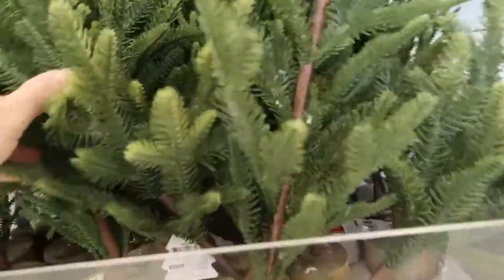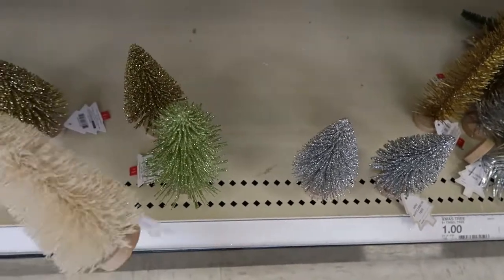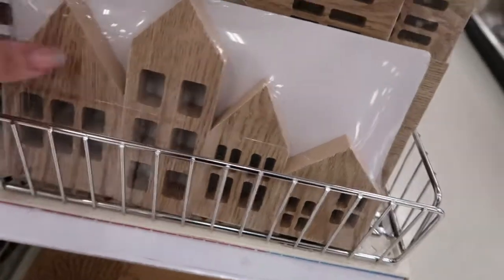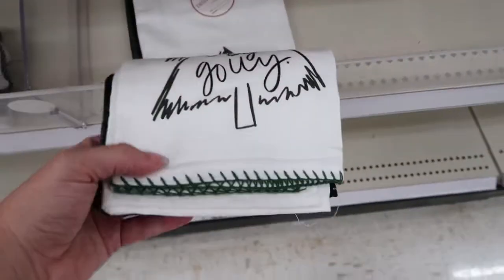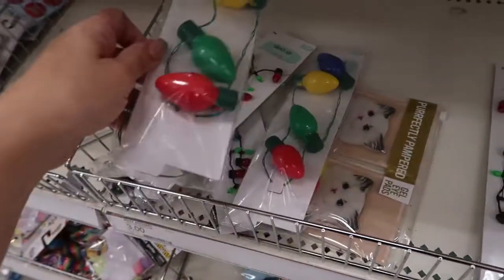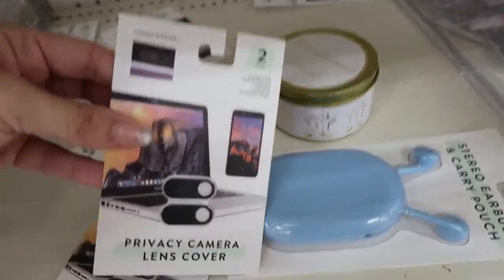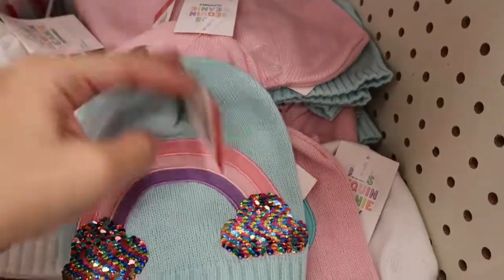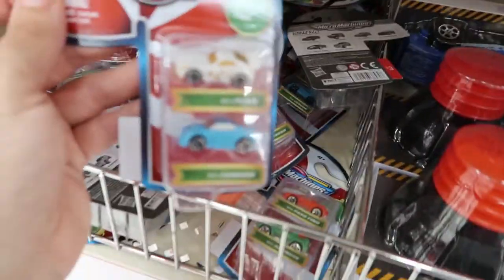SHOP WITH ME TARGET DOLLAR SPOT CHRISTMAS 2020 | Jennifer Lynn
Hey guys! Here is a Target shop with me 2020 for Christmas d. We are scoping out the Target dollar spot Christmas 2020 to see everything they have! It's a lot of cute things this year in the bullseye section. Let me know where I should do a Christmas shop with me next!